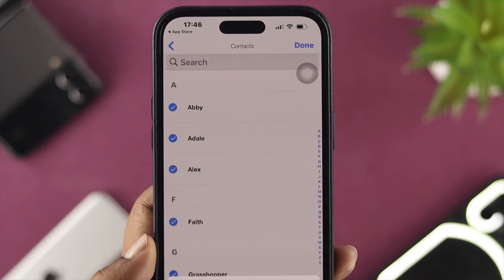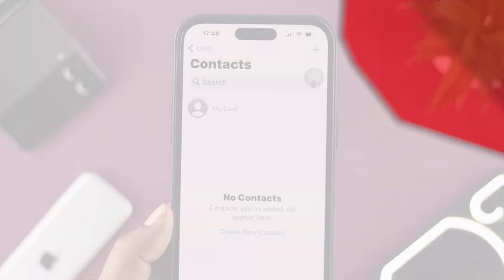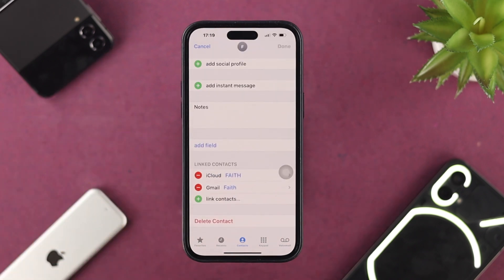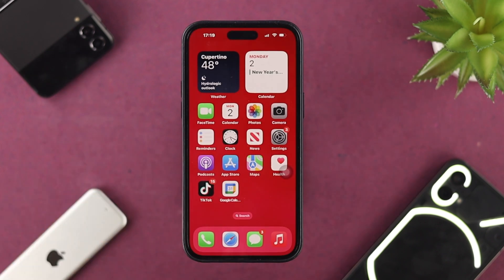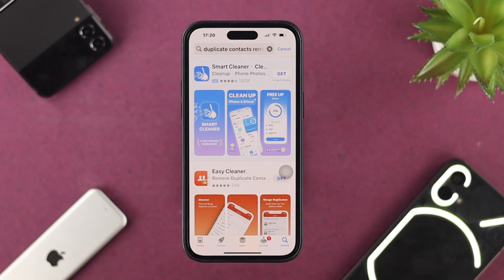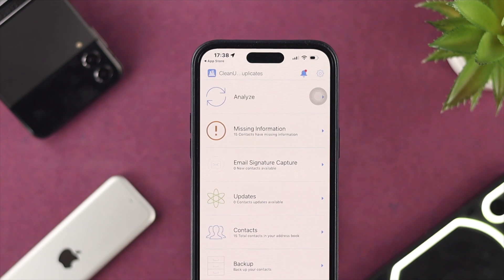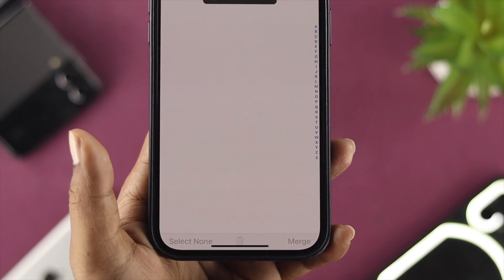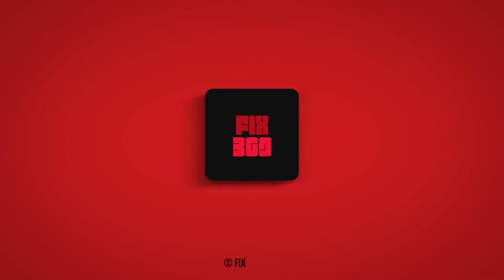How To Delete All Contacts On iPhone! [At Once]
In 2023, you have got a new iPhone 14 Pro Max or Plus and you don’t know how to delete Single or Multiple Contacts number at once from your iPhone phone book?

The 2 ways to show you how to delete an individual contact and also how to remove all contacts at once from your iPhone 14/13/12/11 Pro Max or any iPhone running on iOS 16 or later.

0:00 Remove Contacts from your iPhone
0:27 Delete Individual Contact
0:46 Delete All Contacts at once on iPhone